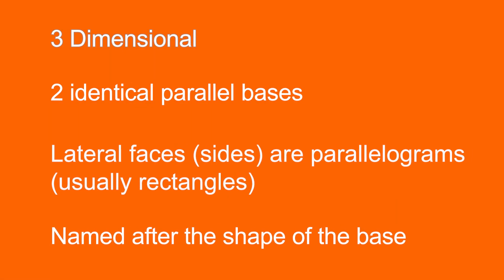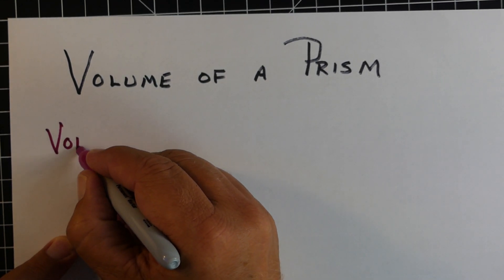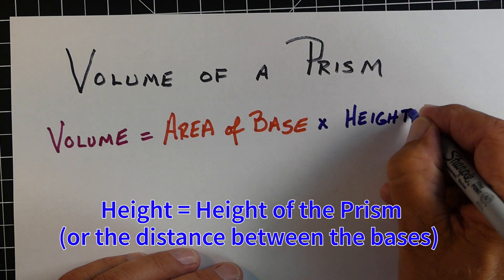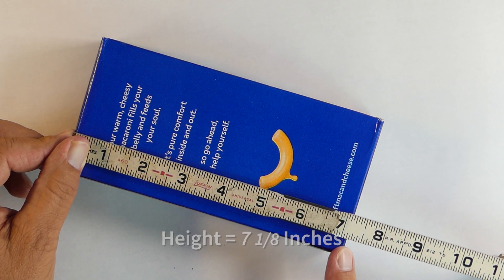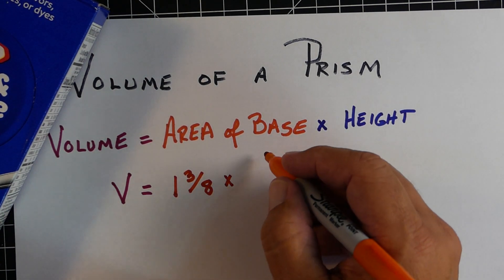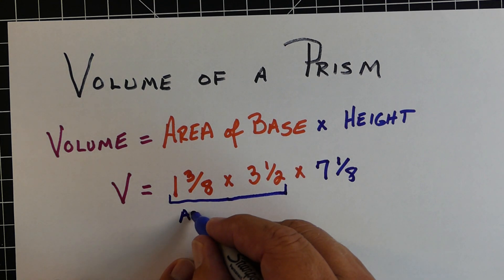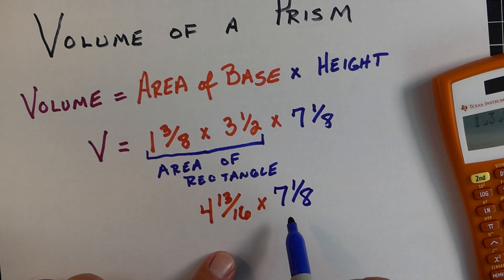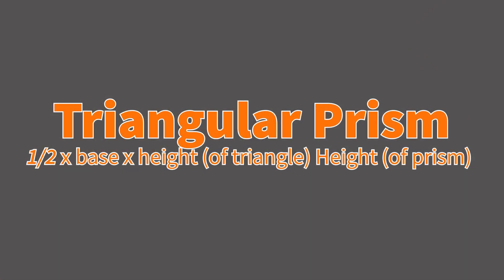Finding the Volume of Prisms.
In this video we will look at different Prisms such as Rectangular and Triangular Prisms and look at how to calculate the volume of each.

The first part of the video we look at what is a prism. Second, we discuss the basic formula for finding the volume. Finally we have a few examples of solving the volume of Rectangular, Triangular and Hexagonal Prisms.

Similar Videos on the Land of Math:
Finding the volume of cylinders

Finding Area of Squares, Rectangles, Rhombus & Parallelograms

Teachers Pay Teachers: Land of Math